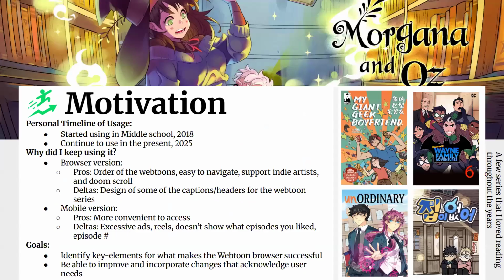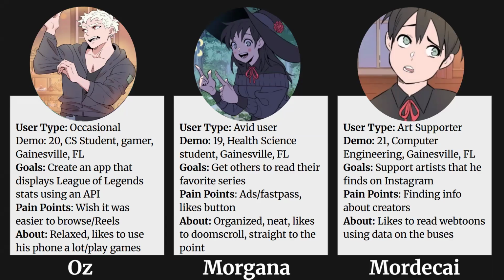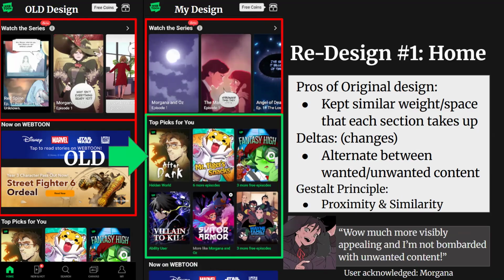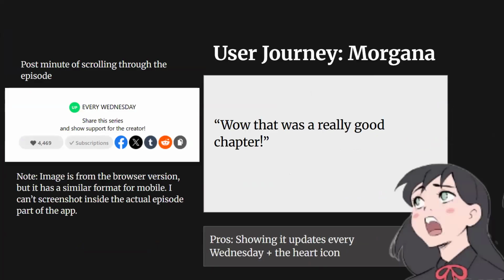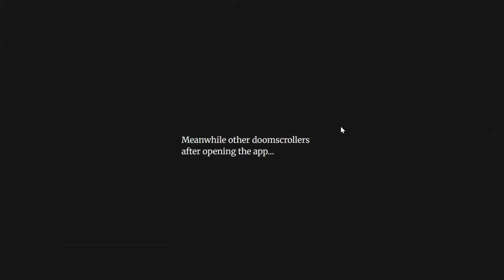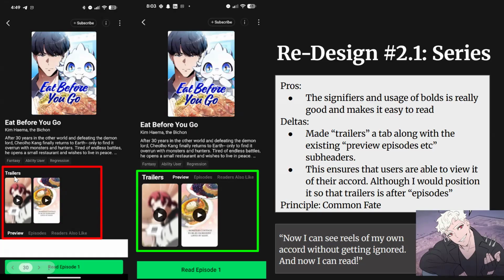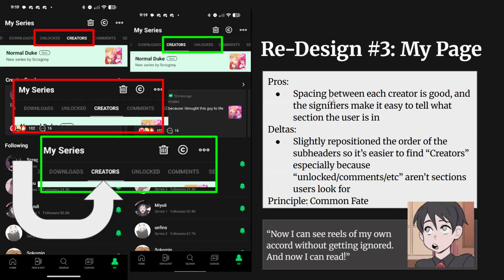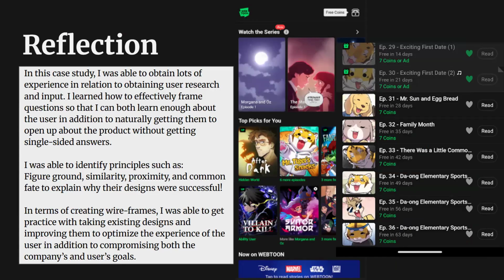Case Study: Webtoon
My first time doing a UX Case Study! Amazing opportunity and glad I got to do it on an app that I use often and love!

Case Study I made for my CEN4722 User Experience class! I got to apply user journeys, redesigns, and learn how to conduct user research!